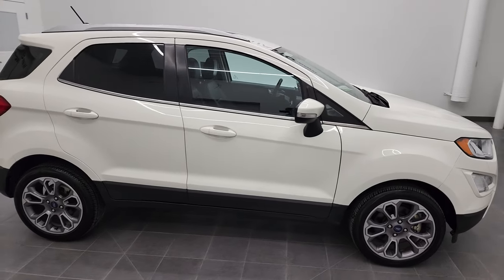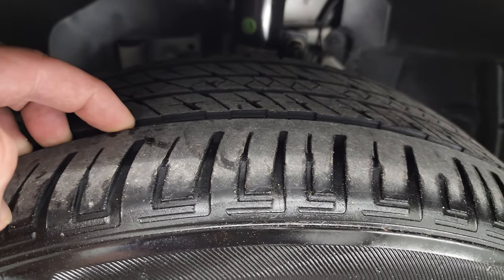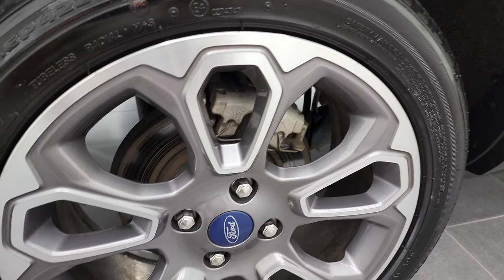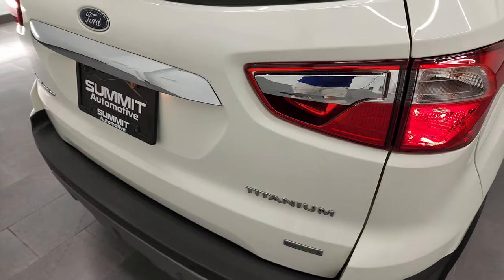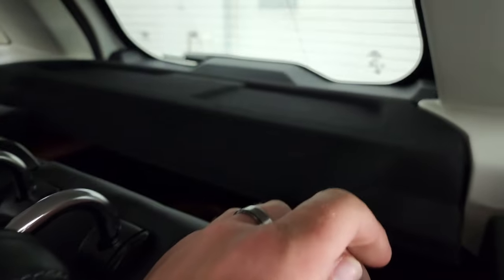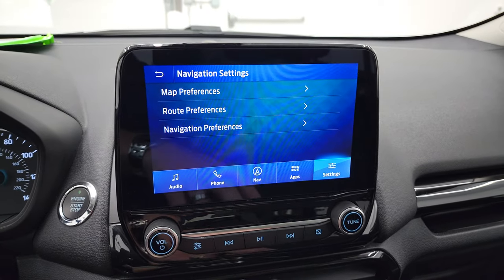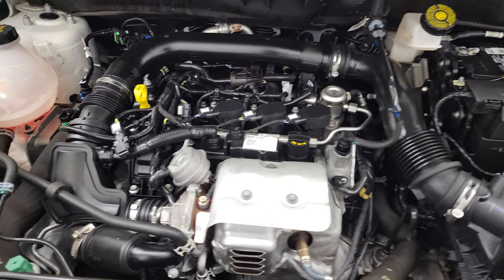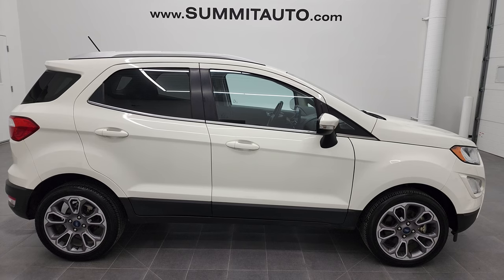2020 FORD ECOSPORT TITANIUM FWD WHITE DIAMOND 4K WALKAROUND 22D65A SOLD!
This 2020 FORD ECOSPORT TITANIUM FWD WHITE DIAMOND WITH HEATED LEATHER FOR SALE IN FOND DU LAC OSHKOSH WISCONSIN 54935 is the vehicle we did walk around review of today.

Thank you for checking out this video of this 2020 FORD ECOSPORT TITANIUM FWD WHITE DIAMOND WITH HEATED LEATHER FOR SALE IN FOND DU LAC OSHKOSH WISCONSIN 54935

STOCK: 22D65A
PRICE: $24,499
MILES: 20,918
MAKE: FORD
MODEL: ECOSPORT
VIN: MAJ3S2KEXLC392585
LOCATION: FOND DU LAC OSHKOSH WISCONSIN, 54937 TRUCKS ON 41

1 OWNER! CLEAN TITLE HISTORY! CLEAN CARFAX! SOUTHERN SUV! 1.0 Liter I3 Turbocharged Ecoboost Engine, 123 Horsepower, Four Door Hatchback, Automatic Transmission Center Console Shifter, 6 Speed Automatic Transmission with Optional Manual Tap Shift, Front Wheel Drive FWD, Factory GPS Navigation System, Power Sunroof Moonroof Sun Roof Moon Roof, Reverse Backup Camera Rearview Camera, Blind Spot Monitoring with Rear Cross-Path Detection, Start / Stop Technology Start/Stop, Power Driver's Seat, Dual Heated Seats, Non Smoker, Black Ebony Leather Seats, 2nd Row Bench Seating, Power Mirrors with Built-in Directional Signals, Heated Power Mirrors with Blindspot Indicators, Traction Control System, Bridgestone Ecopia 205/55 R17, Painted and Polished Aluminum Rims Premium Wheels, Four Wheel Disc Brakes, Fog Lights, LED Running Lights, Projector Lamp Headlights, Reverse Sensors, Roof Rack Rails, Easy Fuel Capless Fuel Fill, Chrome Trimmed Grill, AM / FM Radio Tuner, Sirius/XM Satellite Radio Capabilities Sirius / XM, Sync 8" Touchcreen Radio, FordPass Feature, B&O Premium Sound System, Microsoft SYNC System with Bluetooth, Hands-Free Audio System Blue Tooth, Android Auto Compatible, Apple Car Play Compatible, USB Jack Portable Audio Connection, Keyless Entry System, Push Button Start, Heated Windshield Wiper De-Icer , Rear Swing Open Door, Rear Window Defroster, Adjustable Height Seatbelts, Driver and Passenger Front Air Bags, L.A.T.C.H. Child Safety System, Side Curtain Air Bags SRS Safety Restraint System, 2nd Row Power Windows, Heated Steering Wheel Multi-Function Steering Wheel Controls, Compass, Outside Temperature Display and Mileage Display, Fold Down Rear Seats, Factory Floormats, Air Conditioning AC, Cruise Control, Power Locks, Power Windows, Automatic Headlights Autolamp, Tilt/Telescope Steering Wheel, Diamond White, ONE OWNER! CLEAN AUTOCHECK! Very very clean inside and out! This is one of the sharpest 2020 Ford Ecosport suvs we have ever had on our lot! Make your move before this super clean ride is gone!

STOCK: 22D65A
PRICE: $24,499
MILES: 20,918
MAKE: FORD
MODEL: ECOSPORT
VIN: MAJ3S2KEXLC392585